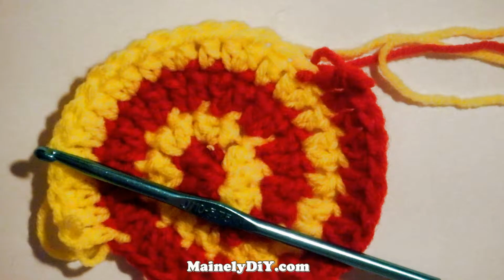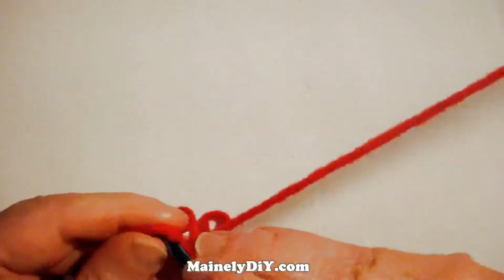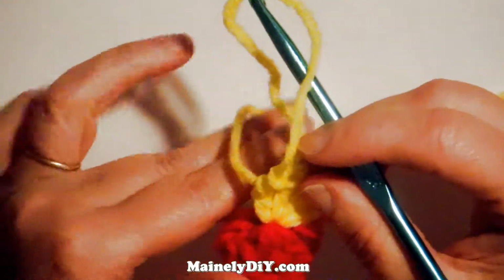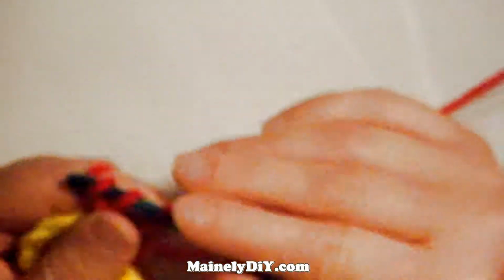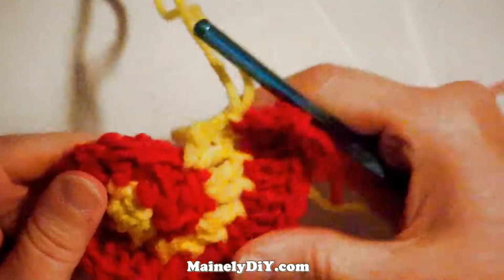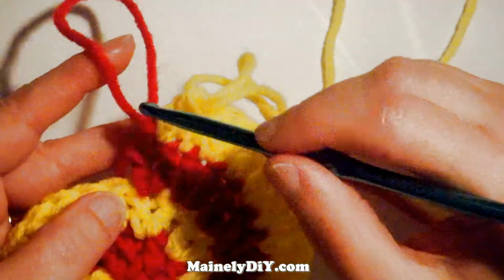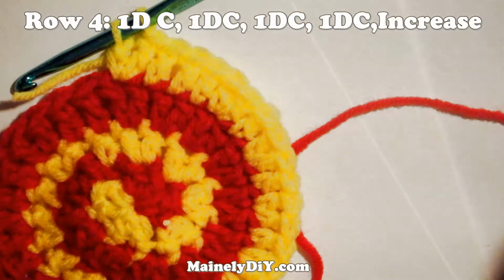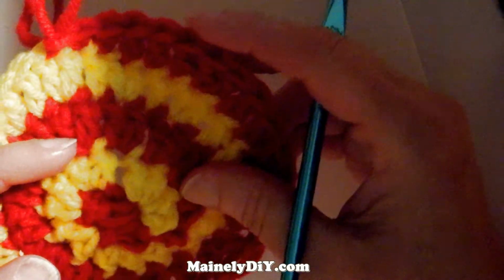Spiral crochet with 2 colors and the magic butterfly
Learn to crochet in the round with two colors giving it a spiral effect. Start with a magic butterfly - a variation of MainelyDiY.com 's super simple magic circle technique.